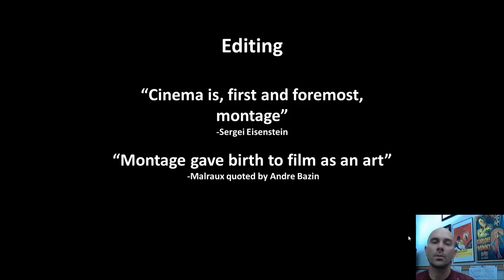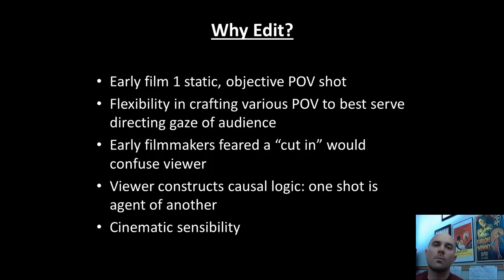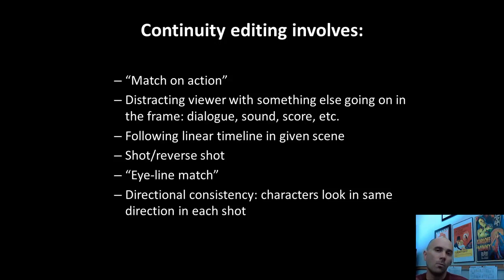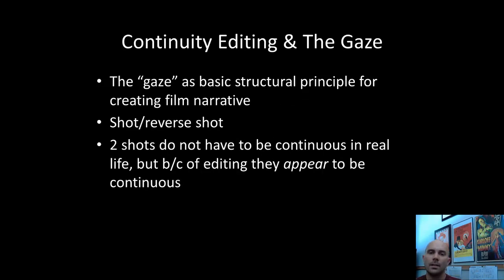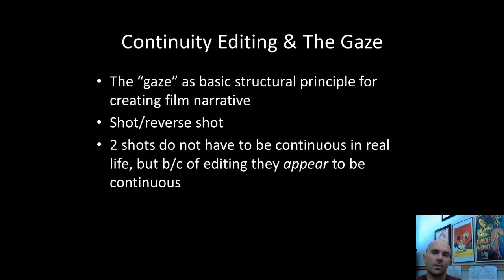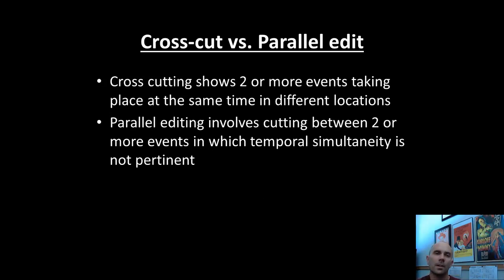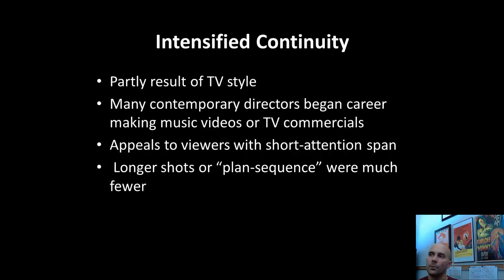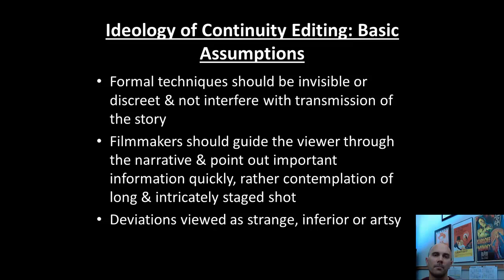Editing Lecture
Lecture on basic editing techniques in film.